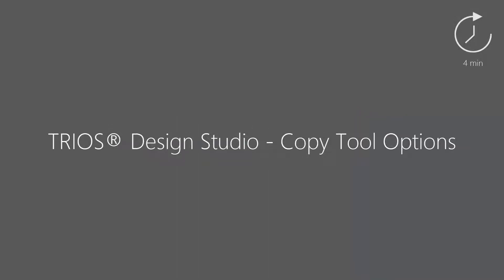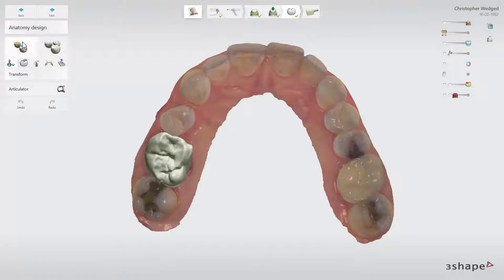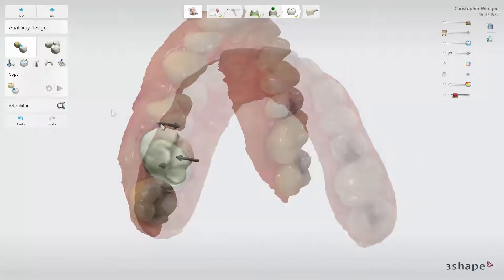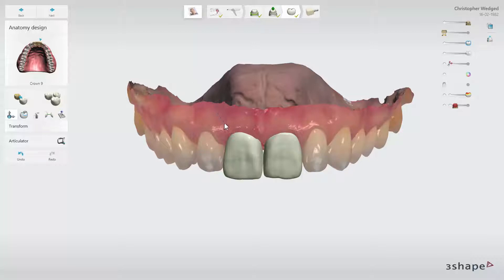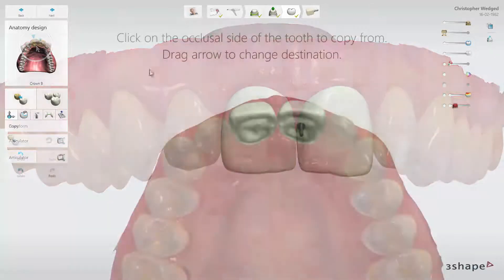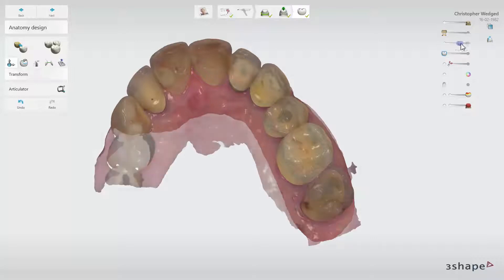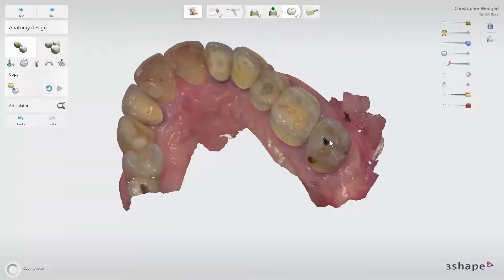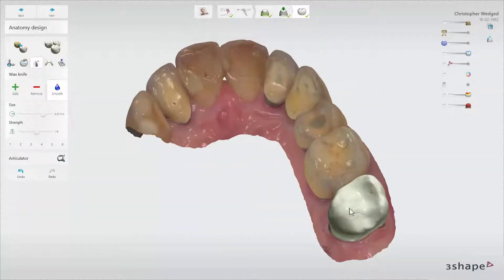3Shape TRIOS Design Studio - Copy Tool Options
In this video, you will learn where to find and how to use the TRIOS® Design Studio – Copy Tool. The possibilities of copying symmetrical/contralateral, copying from another design or from pre-preparation scans will be shown.